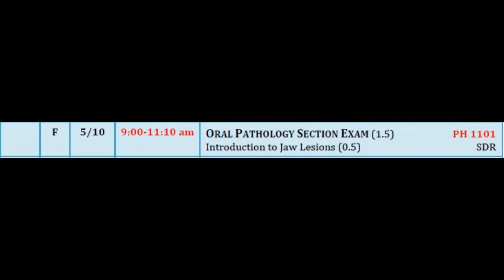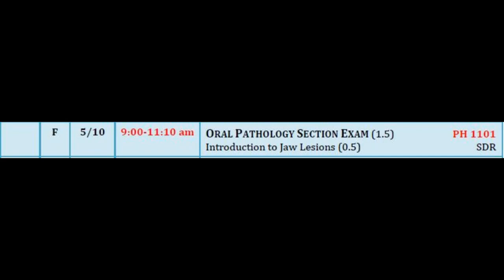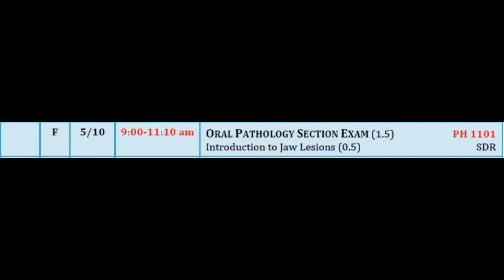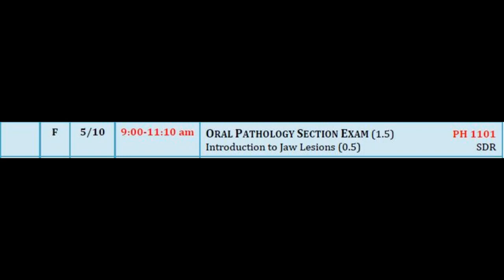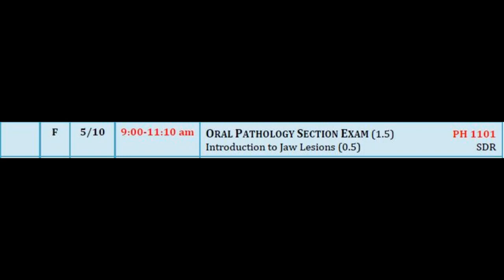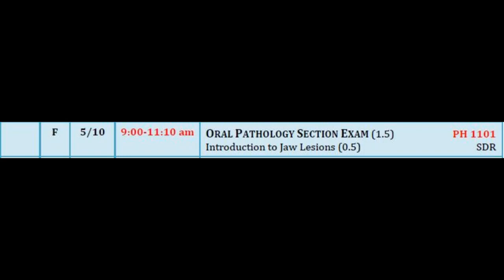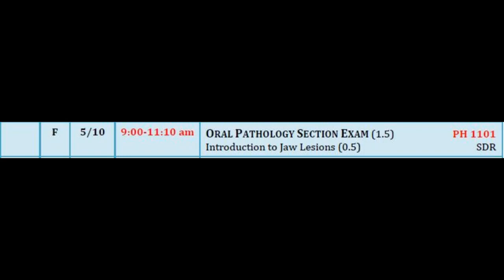5/13/2019 Introduction to Jaw Lesions